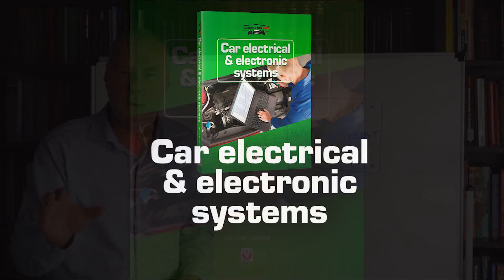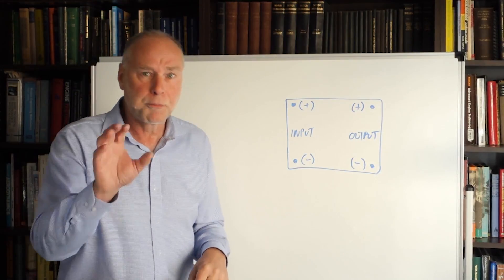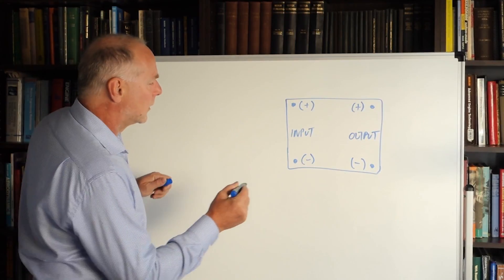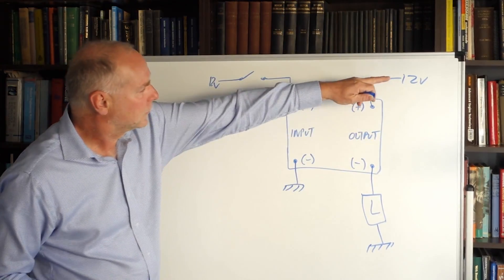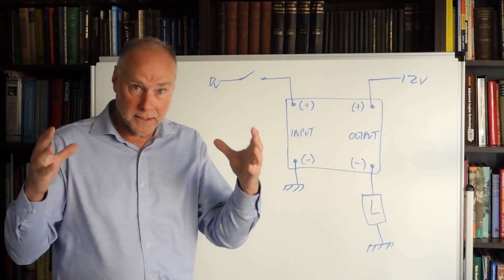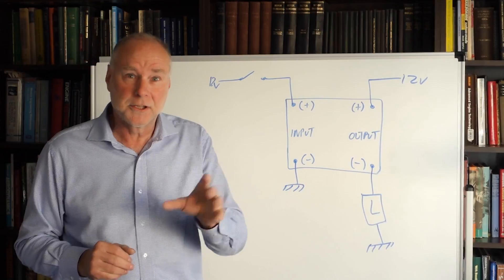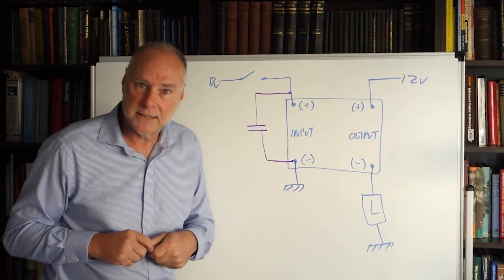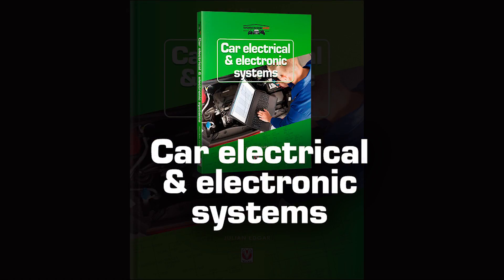Using Solid State Relays on Cars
Want to restore, modify or repair your car’s electrical and/or electronic systems?
This handbook is a must-read that takes you from the basics of circuits right through to diagnosing and repairing complex electronic car systems.

• Perform basic and advanced fault diagnosis
• How to use a multimeter and even an oscilloscope on your car
• From basic circuits to understanding analog and digital signals
• Engine management systems explained
• How to use and fit low-cost electronic modules to your car
• Understanding electronic components like resistors and diodes
• Save money by doing your own fault-finding and repair
• Perfect for electronic modification, repair or restoration